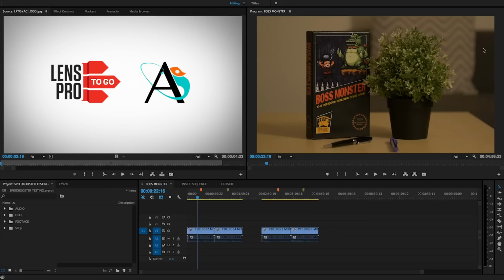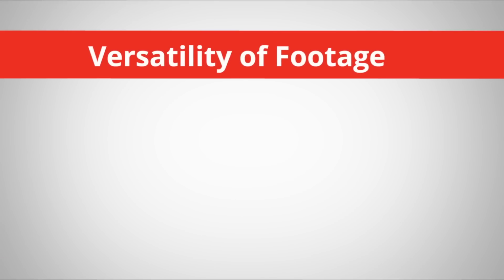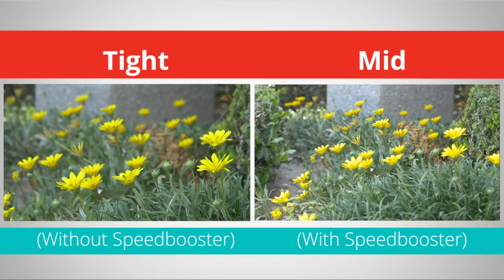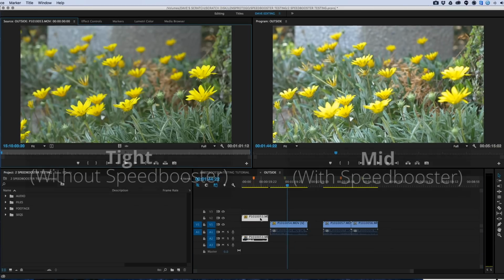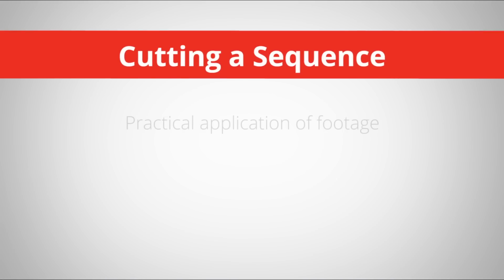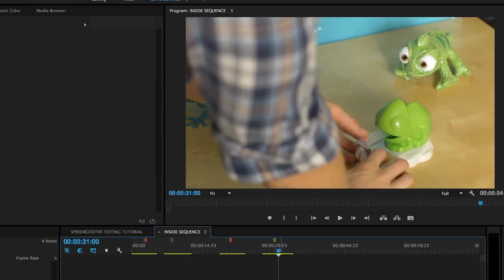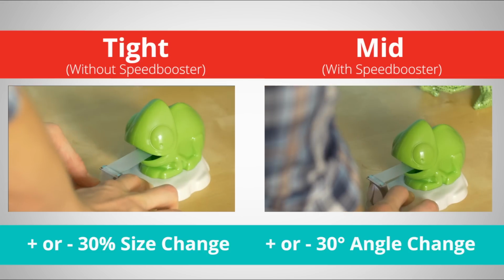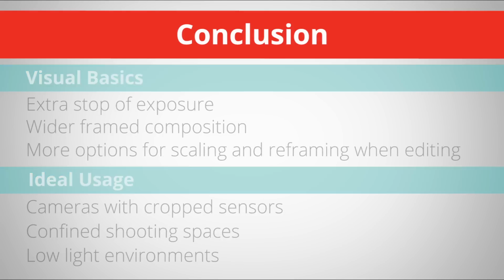Metabones Speed Booster S - How it works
Archaius Creative walks us through how they use the Metabones Speedbooster S for their productions. Dave covers exposure gains and the un-cropping factor that the Metabones provides on cropped sensors.